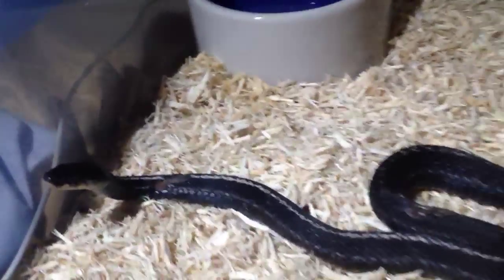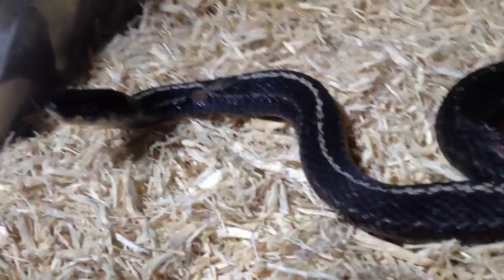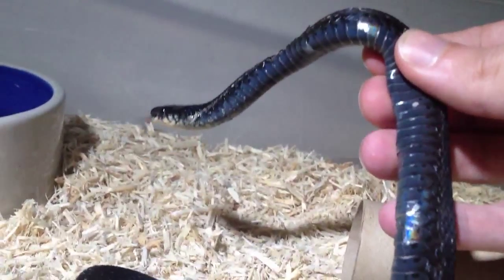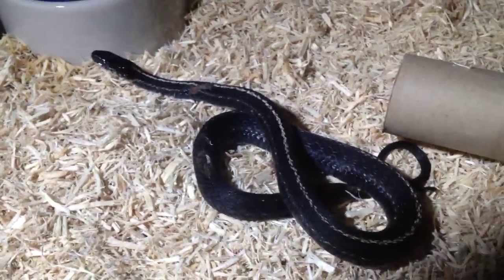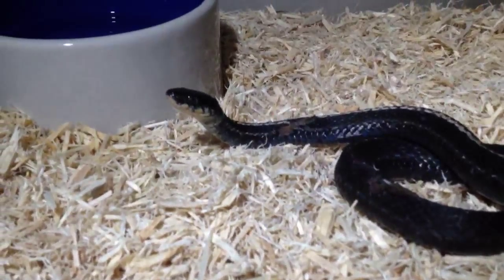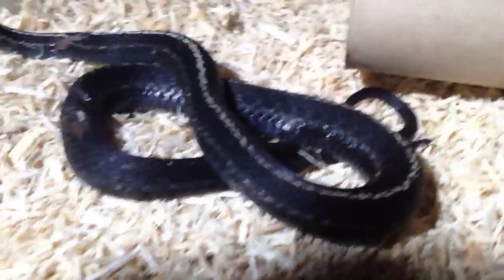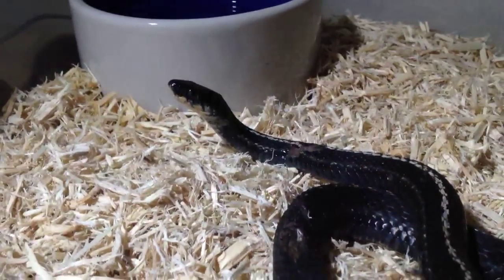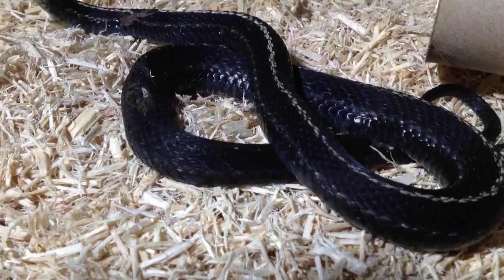One of a kind Melanistic Eastern Garter Snake. "The Carbon"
Melanistic Eastern Garter Snake. "The Carbon" WC today, and hopefully genetic. We will see. She needs some TLC but I think it's worth the time and effort. Not sure if it's a melanistic, or a new morph entirely.